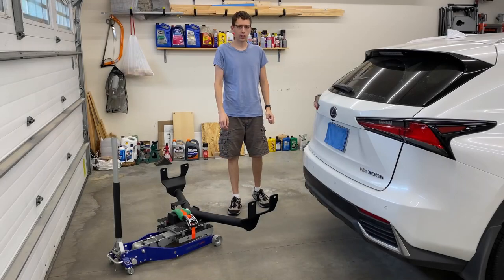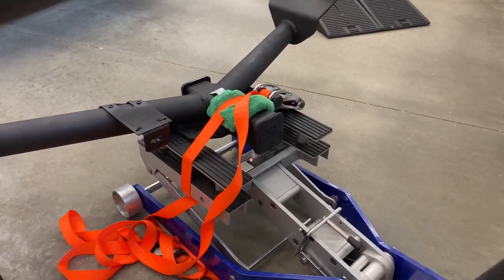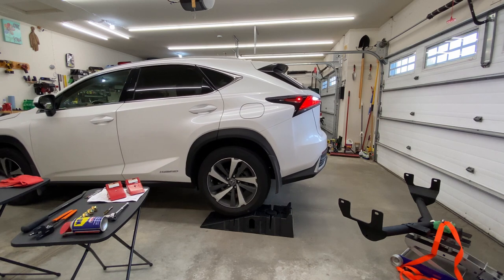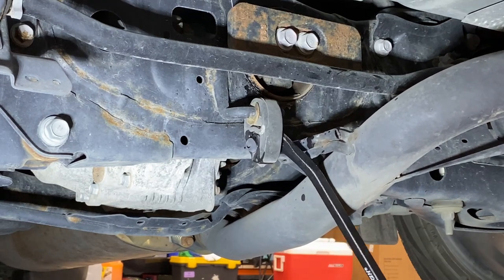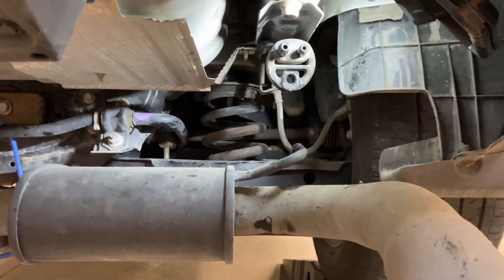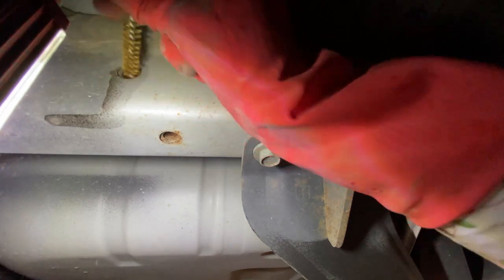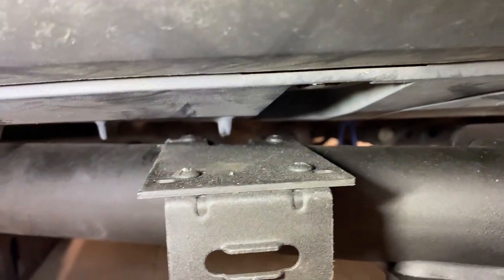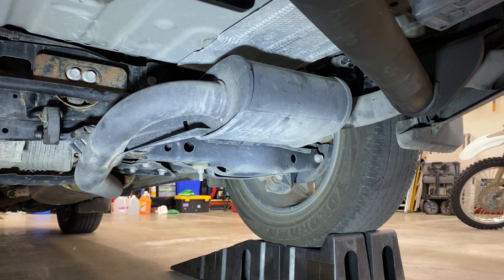Lexus NX 200/NX 300 Trailer Hitch Installation the EASY WAY using a Motorcycle Lift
Today I’ll show you the easy way to install a trailer hitch at home using a motorcycle lift. My install is on the Lexus NX 300h (hybrid), which simplifies the process slightly compared to the NX 200t or NX 300 non-hybrid due to the less complex exhaust. Aside from the exhaust, all the other steps are identical.

UPDATE: My video going over the trailer wiring harness installation is out now, check it out

(there is also a 1-1/4” option available, Curt 12143)
Hitch Plug: OEM Lexus 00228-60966,

Exhaust Hanger Pliers: Lang 436A,